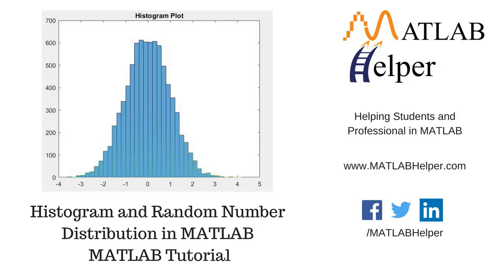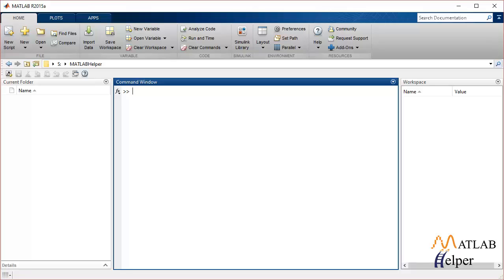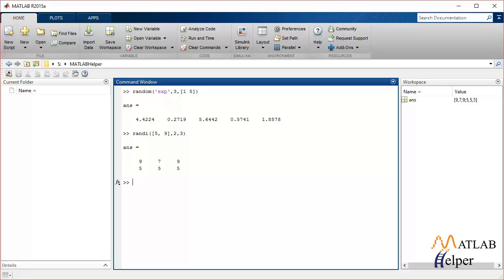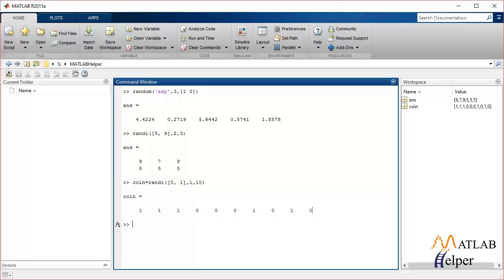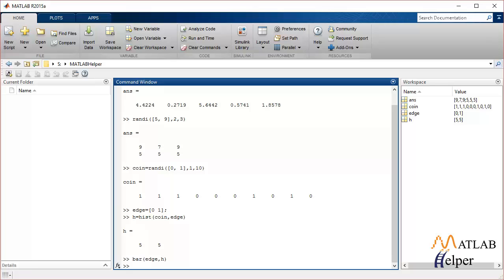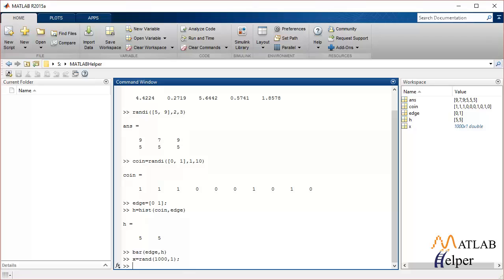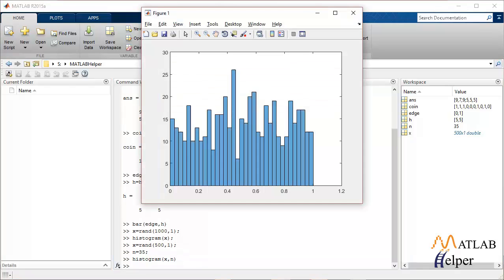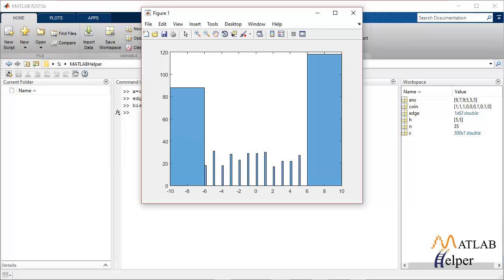Histogram & Random Number Distribution | MATLAB Fundamentals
Learn how to generate different types of Random Distribution in MATLAB and how to get Frequency distribution and Histogram with this video from MATLAB Helper.
0:00 Introduction
0:42 Code for random number distribution in MATLAB
4:19 Plotting histogram in MATLAB
7:18 Conclusion